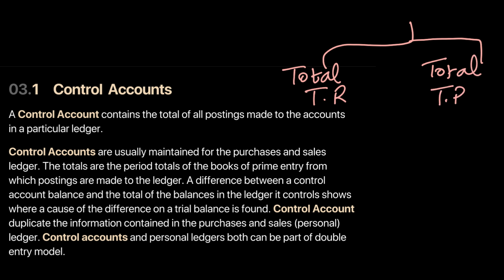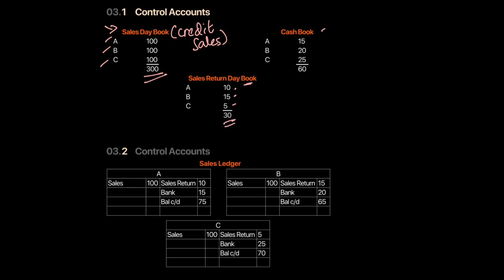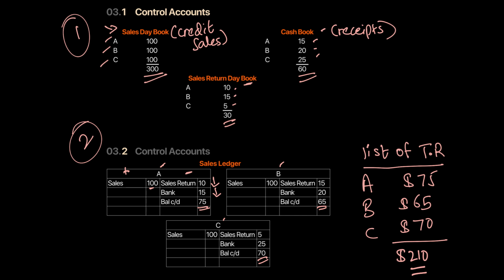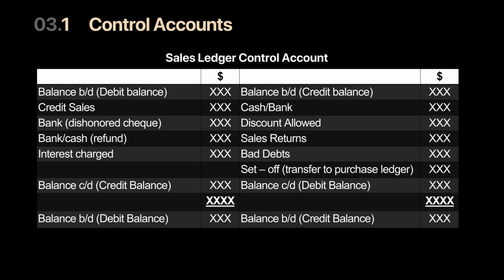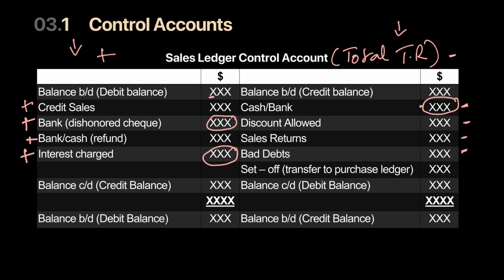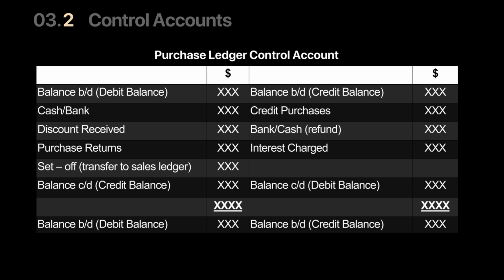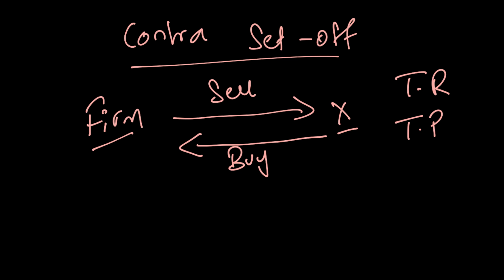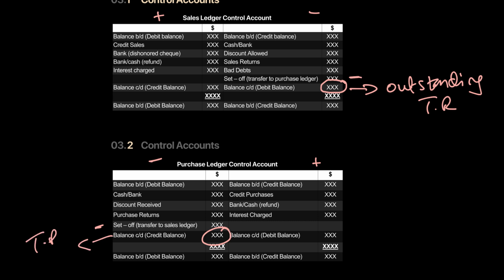Introduction to Control Accounts | A level Accounting 9706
This video lesson on control accounts is specifically crafted for CAIE AS Level Accounting students. In this video, we delve into the essential concepts and practical applications of control accounts, crucial for maintaining accuracy and integrity in accounting records.

1. Understanding Control Accounts:
Explore the purpose and structure of control accounts within accounting systems. Learn how control accounts summarize and monitor transactions from subsidiary ledgers, ensuring consistency with the general ledger.

2. Components of Control Accounts:
Dive into the components of control accounts, including:
    - Trial Balance: Understand its role in verifying the accuracy of control accounts and overall financial statements.
    - Ledger and Daybook: Explore how these records facilitate the recording and organization of transactions.
    - Sales Ledger Control Account: Learn how this account tracks transactions related to credit sales and payments received.
    - Purchases Ledger Control Account: Understand its function in recording purchases and payments made to suppliers.

3. Contra Set-Off and Reconciliation:
Explore the concept of contra set-off, where transactions between different accounts are offset against each other to simplify reconciliation. Understand its application in control accounts and its impact on financial reporting.

4. Practical Examples and Applications:
Enhance your understanding with practical examples illustrating how control accounts are maintained and reconciled in real-world scenarios. We'll cover step-by-step processes and demonstrate their importance in accurate financial reporting.

Get ready to ace your CAIE A Level Accounting exams with our crystal clear video lessons!

Do you want an A in A Level Accounting? Get on Alt Academy to gain access to our treasure trove of resources. You’ll get:

1. Video lessons covering the full AS & A2 syllabus
2. Expert Academic Support
3. Past paper video solutions that explain how to answer each question step by step
4. A readymade study plan to complete the AS or A2 Accounts syllabus in 60 or 90 days
5. Topical skill-checks and chapter worksheets for extensive practice
6. Global Community of learners
7. Revision guides and flashcards
8. Written past paper solutions going all the way back to 2016

Not just for Accounts, but also other commerce and science subjects (and even Psychology), making 8 in total!